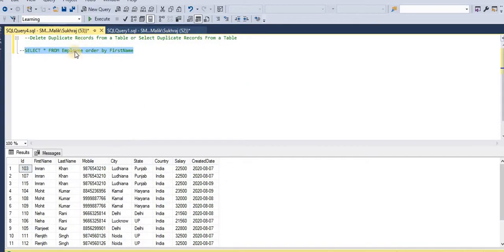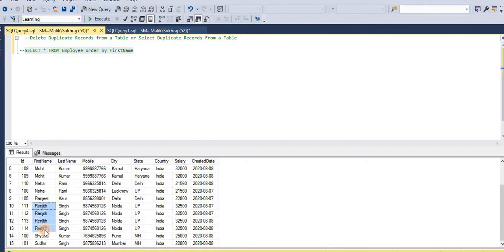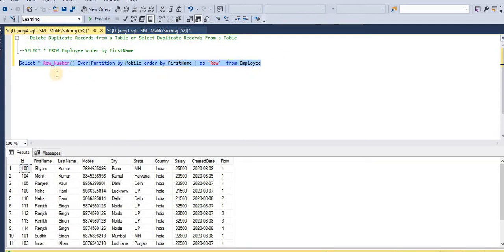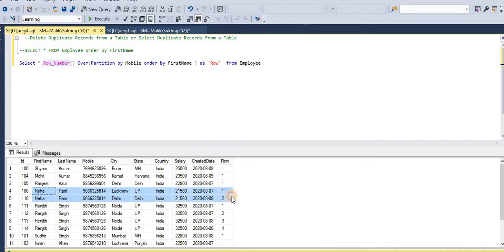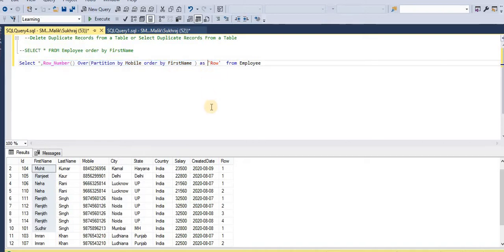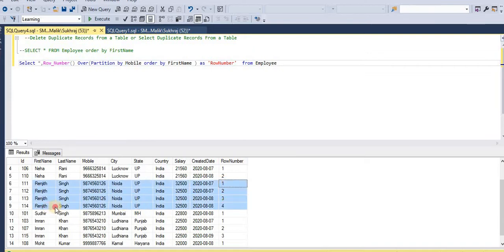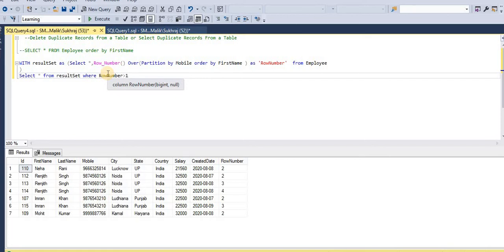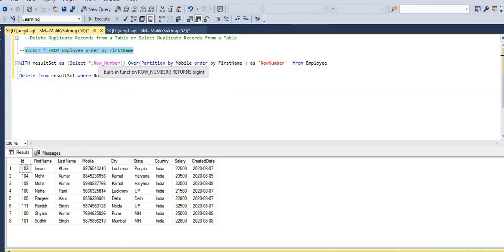Select /Delete duplicate records from a Table |SQL Server | SQL Interview Query | Sukhraj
Delete Duplicate records from a Table or Select Duplicate records from a SQL Table.